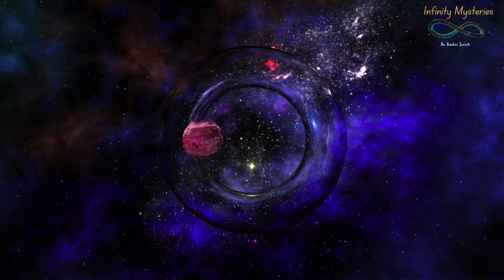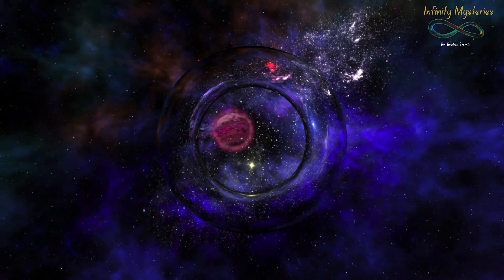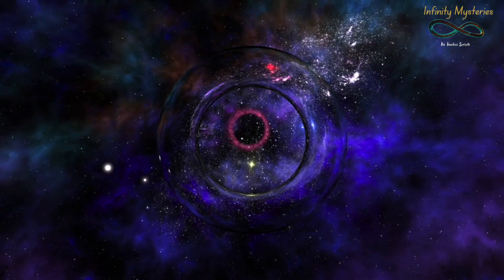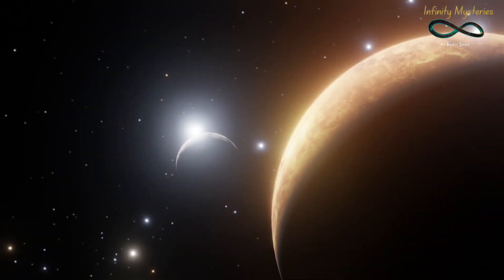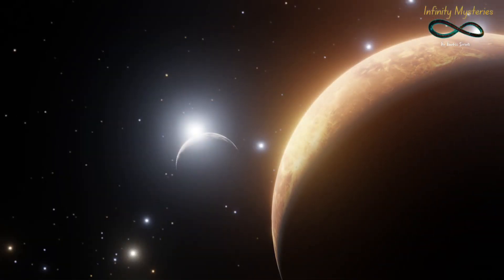7 Minutes Ago : China Launched An Artificial Sun To Prove It's Technical Power!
Title: 7 Minutes Ago : China Launched An Artificial Sun To Prove It's Technical Power!

Description:

Explore China's groundbreaking achievement as they launch their artificial sun, a revolutionary nuclear fusion reactor aimed at creating limitless clean energy. Discover the science behind this ambitious project, its potential impact on the future of energy, and what it means for global sustainability. Join us as we delve into the intricacies of this technological marvel and its implications for the world.